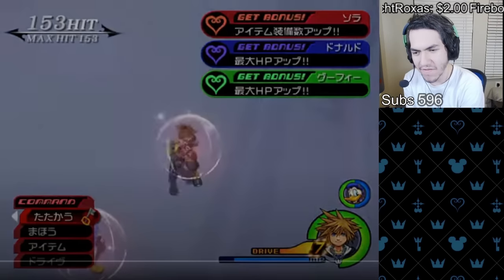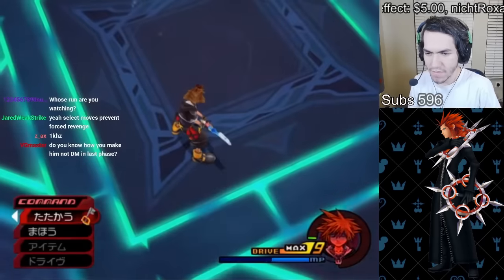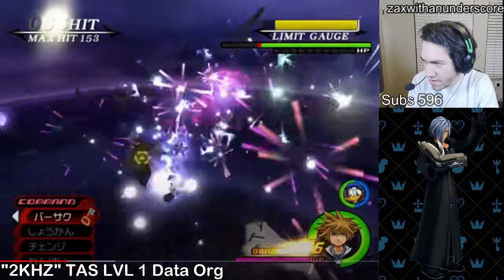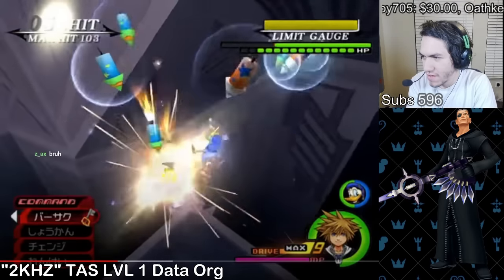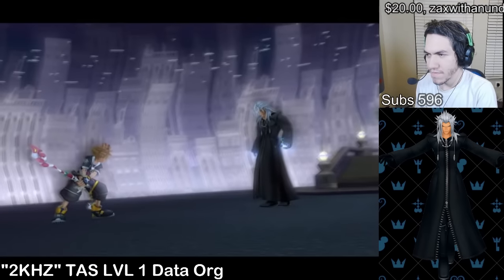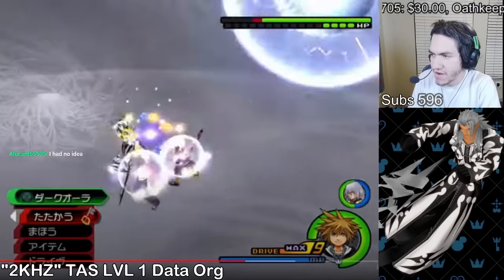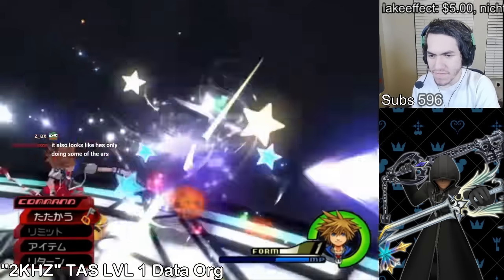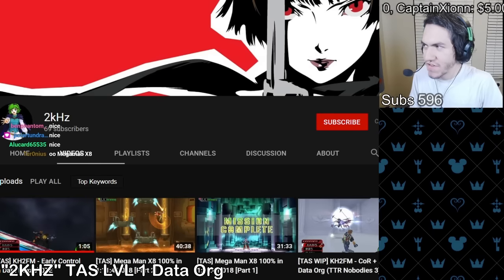Reacting to the PERFECT KH2 LVL 1 Data Org Speedrun (TAS)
These are my Headphones

Intro - 0:00
Luxord - 0:58
Axel - 3:39
Zexion - 5:54
Vexen - 8:15
Xigbar - 9:54
Xaldin - 12:24
Xemnas - 14:00
Lexaeus - 19:52
Saix - 22:16
Demyx - 25:46
Marluxia - 29:02
Roxas - 31:01
Larxene - 34:09